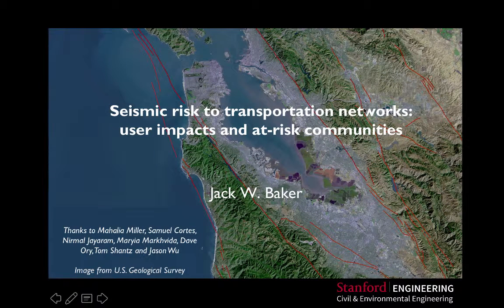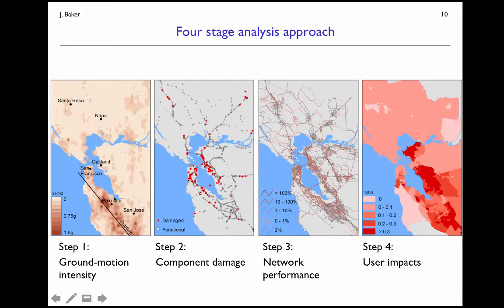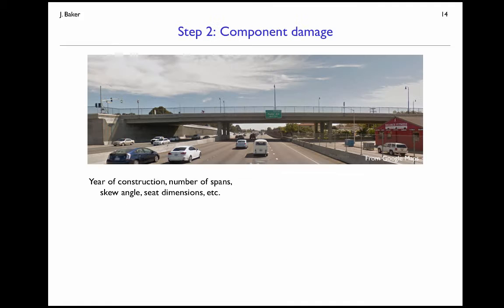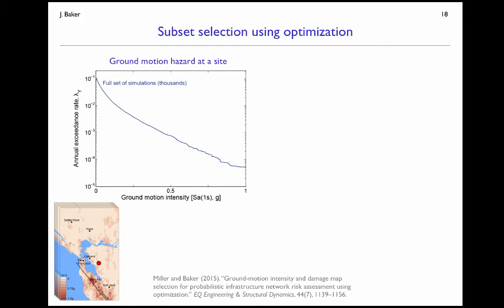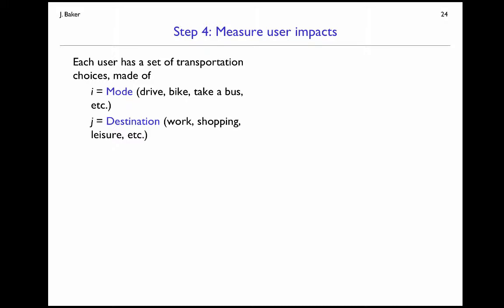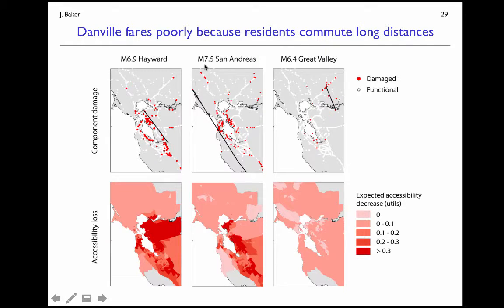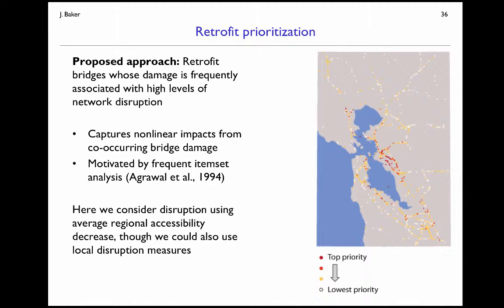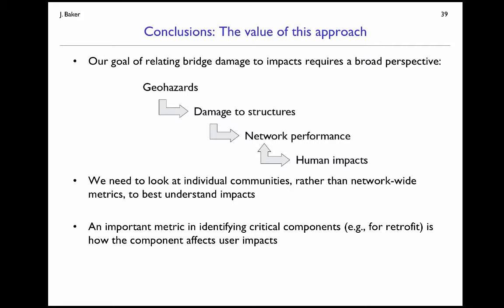Seismic risk to transportation networks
This talk presents a study of seismic risk to a complex transportation system, with the goal of quantifying impacts on users of the network and identifying communities that are disproportionally impacted by disruptions. The San Francisco Bay Area transportation system is considered as a case study. The network serves seven million residents and consists of 32,858 road segments, 3152 bridges subject to damage, and 43 transit modes. A refined model of this network’s performance under damage, incorporating features such as transportation mode choice and dynamic demand, is used to predict disruption. Disruption is caused by earthquake shaking, where a full suite of earthquake scenarios in the region (with associated occurrence rates) are considered in order to obtain a fully probabilistic description of risk. Several strategies to manage the computational cost of this analysis are discussed. Then a number of disruption metrics are presented to provide insight into the disruption risks faced by residents of the region. Mode-destination accessibility, a performance metric of interest to urban planners, is used to evaluate the potential disruption to individual users of the transportation system. By linking models for seismic hazards, engineering performance of bridges, and resulting user impacts, we are able to translate engineering knowledge into metrics that are usable by urban planners responsible for long-term management of the transportation system’s risk.

Table of Contents:

00:00 - Seismic risk to transportation networks: user impacts and at-risk communities
00:36 - Motivation
01:30 - Topics for today
01:51 - Case study: San Francisco Bay Area transportation system
03:13 - Modern California’s experience
04:12 - Modern California’s experience
05:02 - Our transportation model: roads
05:41 - Our transportation model: rail
06:06 - Our transportation model: bus
06:22 - Four stage analysis approach
06:48 - Step 1a: Earthquake ruptures
06:49 - Four stage analysis approach
07:36 - Step 1a: Earthquake ruptures
09:31 - Step 1b: Site conditions
10:43 - Step 1c: Ground motion prediction
13:33 - Step 2: Component damage
16:21 - Consider network interdependencies
17:17 - Step 2: Component damage
19:06 - Reduce the number of simulations for network analysis
19:54 - Subset selection using optimization
21:26 - Subset selection using optimization
23:34 - Step 3: Damaged network and network performance
26:05 - Step 3: Damaged network and network performance
26:13 - Results: changes in numbers of trips, given an earthquake
26:28 - Results: changes in out-of-county trips, given an earthquake
26:41 - Step 4: Measure user impacts
28:06 - Step 4: Measure user impacts
29:27 - One sample event
30:11 - Results: Three example communities
32:06 - Regional variation in accessibility
32:31 - Danville fares poorly because residents commute long distances
34:13 - Pacifica fares poorly due to limited and vulnerable roads
34:52 - San Francisco fares well because of short foot trips
35:57 - Local resolution is valuable when considering equity
37:02 - Decision support: Identifying retrofit priorities
38:30 - Retrofit prioritization
39:52 - Retrofit prioritization
40:33 - Retrofit prioritization
42:46 - This prioritization also allows targeted refinement of fragilities
43:32 - Conclusions: Our group’s contributions
45:16 - Conclusions: The value of this approach
48:01 - For more information